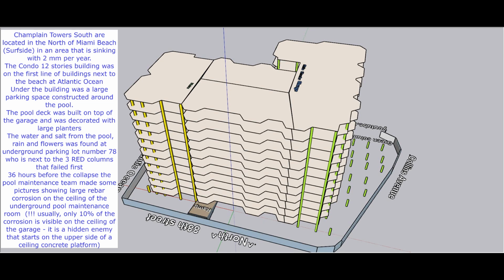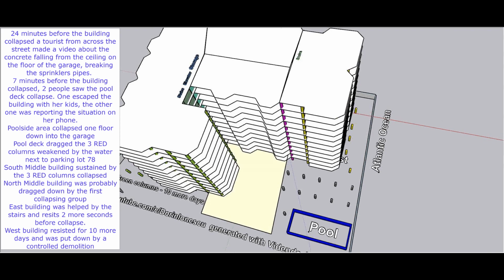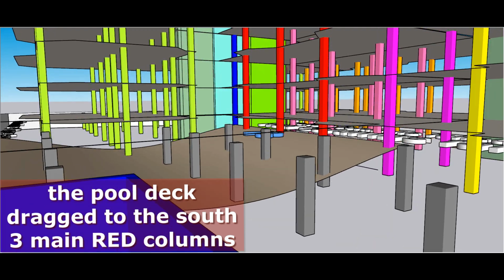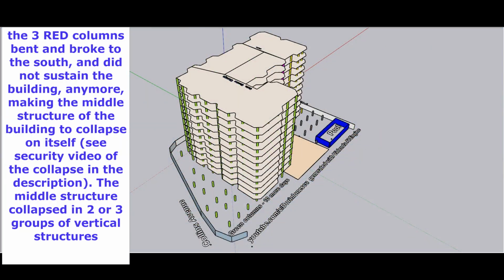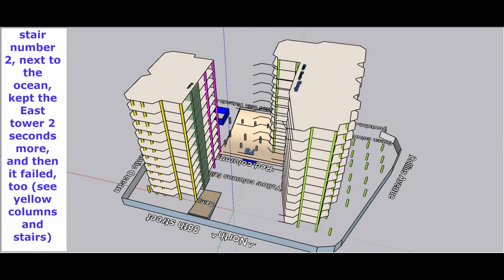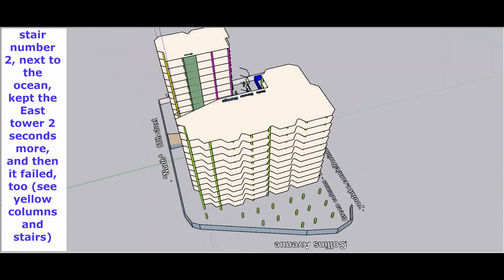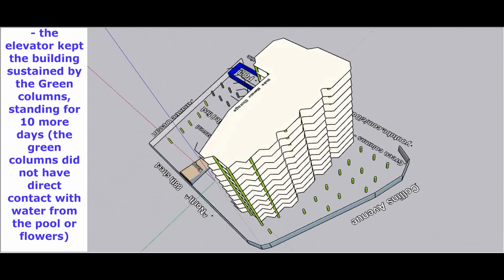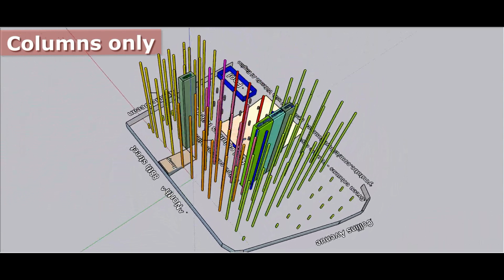Collapsed Building Miami, 3D model condo, penthouse, Champlain Towers Surfside Florida, demolish P3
Update to the causes that created the collapse
- Hidden corrosion of the pool deck (only 10% of the corrosion was visible on the ceiling of the garage - it is a hidden enemy)
- "Punch through failure" of 11 columns on The Pool deck (6 of the columns were around cars parked on pool level that all fell one level even the tower next to them is still standing - see Green columns on video)
- the pool deck dragged to the south 3 main columns - see the RED columns on the video simulation that I made bellow
- the 3 columns bent to the south did not sustain the building, anymore, and the middle structure of the building failed on itself (see security video of the collapse in the description)
- stair number 2, next to the ocean, kept the other tower 2 seconds more, and then it failed, too (see yellow columns and stairs on the video below)
- the elevator kept the building sustained by the Green column still standing (the green columns did not have direct contact with water from the pool or flowers)

The structure of the building, as described in the documents published by Surfside authorities. I tried to add into the model as many discoveries about the causes of the accident
See parking space number 78 where people saw a lot of water of humidity, next to the columns that failed first (red and then orange)
After a few seconds, the yellow columns failed.
The green columns are still standing but the building was evacuated in order to avoid more tragedies.
Probably this building can not be repaired and will be reconstructed, with a different project

I found the pictures from the garage - white and red stalactites on the ceiling (meaning that we had long periods of water leaking) - see the movie

Unfortunately, they have postponed urgent repairs on the columns of the block since 2018 (I think they did not understand what it was about - the messages from the 2018 report were too weak (in some paragraphs) or misunderstood)
The seawater stayed mainly on parking lot 78 next to the 3 columns that collapse
They started repairing the roof with dangerous heavy machinery that sent waves through the building before making the basement where the iron in the columns was eaten by water.
They put layers of flowers next to the 3 columns that failed and water flowed from them and from the pool and saltwater came from somewhere.
A researcher discovered that their area sinks 2 mm per year (exclusively their area in the coastal area, eastern, (the bedrock, not the western area, recovered by man from the water - I think the researchers wanted to compare the western area with the eastern and, at that building area only, both areas were sinking in the same way - they wrote this in the report but the world did not understand the danger - in all the other areas,  South of Surfside, the bedrock was standing still and only the western areas were sinking))
Update - It looks like the flowers water and weight break the wall and arrived in the garage (there was a recent movie 7 minutes before the accident and some confession about a big hole at pool level)

51 units Building collapse in Florida
Champlain Towers South, Surfside, Florida

About Me
I did my first 3D model in 1986 on a Yellow and Black screen computer connected to a tape recorder during the preparation my Graphic Modeling exam at the Computer Science faculty of Polytechnic University Bucharest
Now architects use "drag and drop" method in super programs, I had to control each pixel on the screen
Then I had to print airplane projects on printers that have 9 needles and punched a black material toward the paper
While everybody was printing with letters (X, O, .) I was controlling 9 printer needles and print the 3D models
I can look through the minds of programmers who wrote AutoCAD, Autodesk, Sketchup  ...
My models look strange because I use both modern drag and drop objects that architects use and mathematical generated objects using pixels and triangles that scientists use

(surfside simulation part3 23)